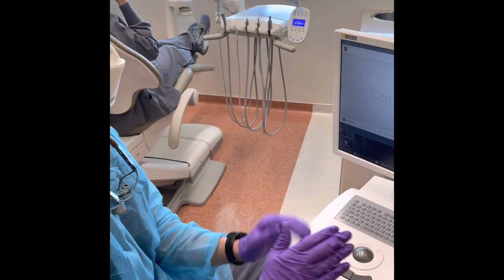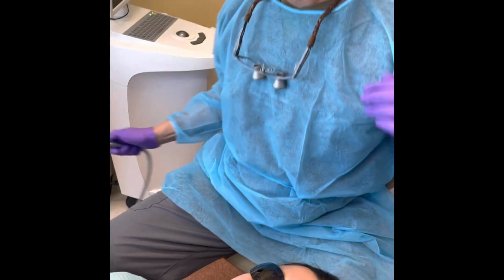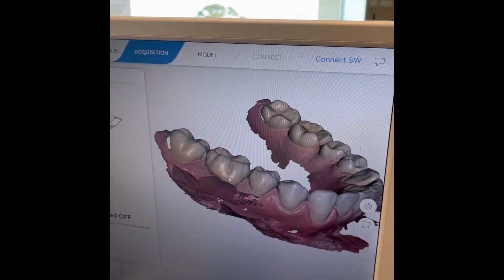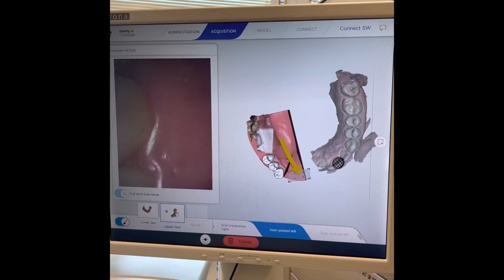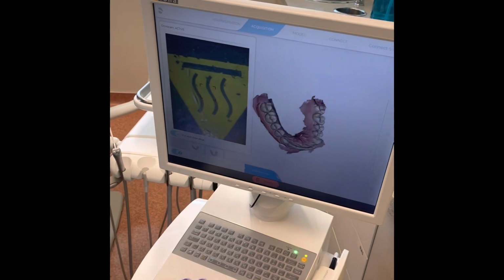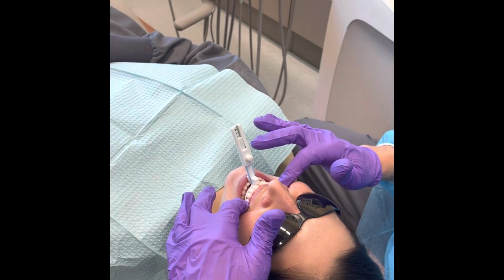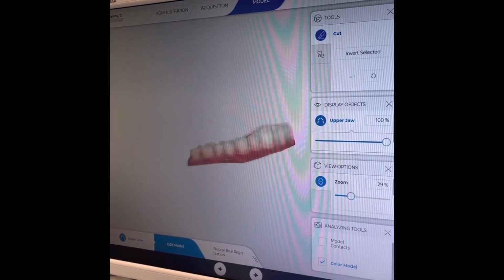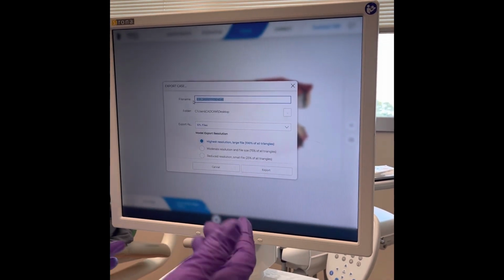March 18, 2021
Sleep Apnea Scan